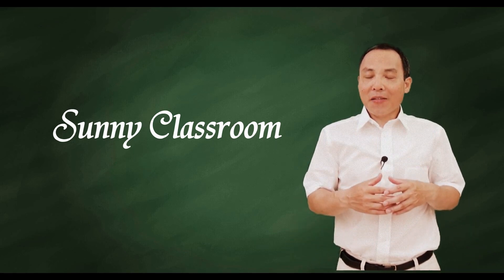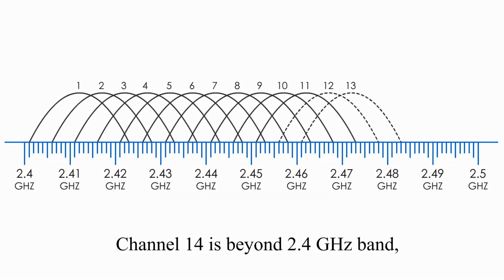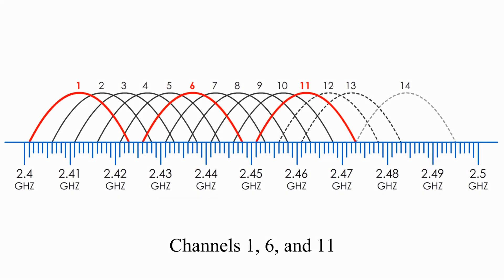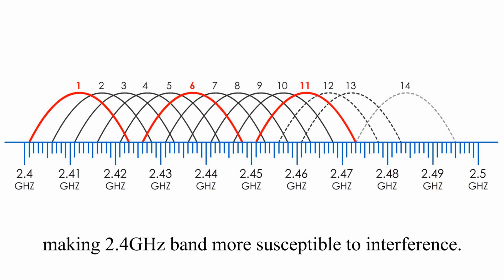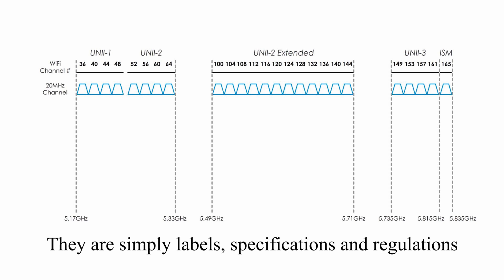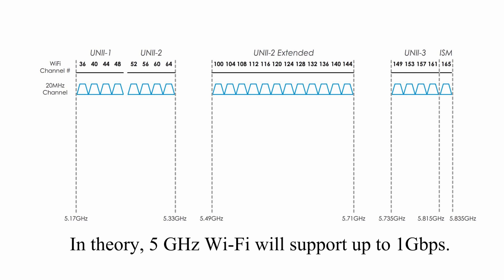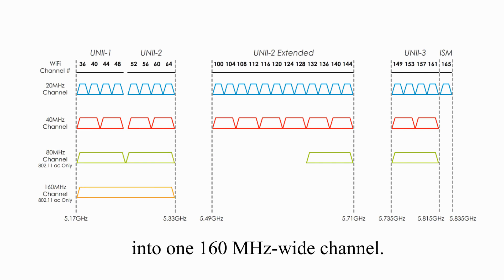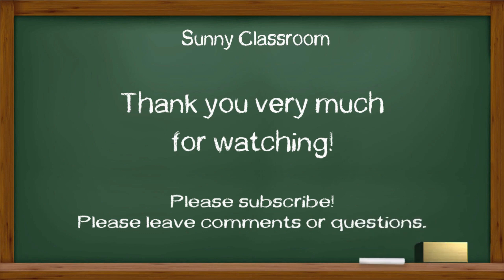Wi-Fi: 2.4 GHz band vs. 5 GHz band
Today my topic is difference between 2.4GHz band and 5GHz band.

Sunny Classroom